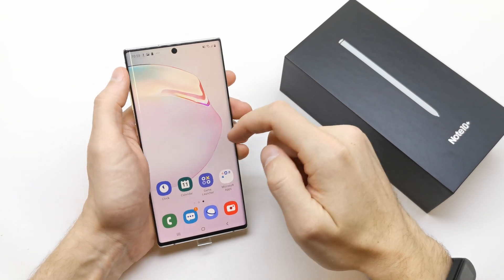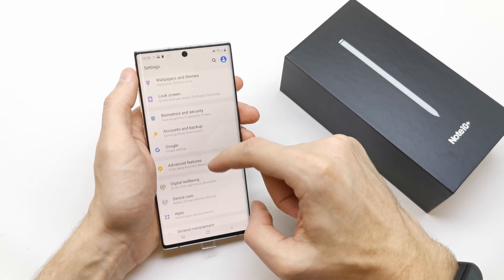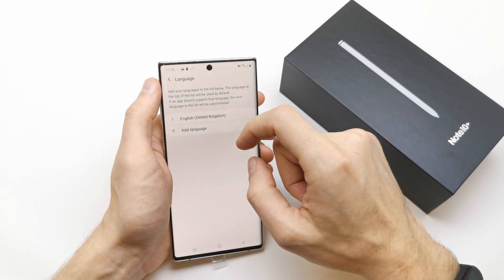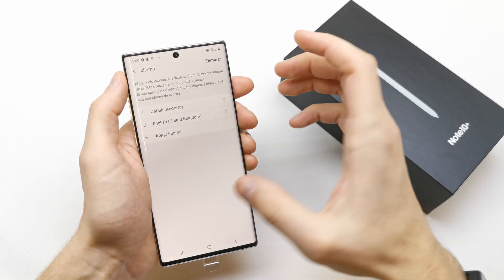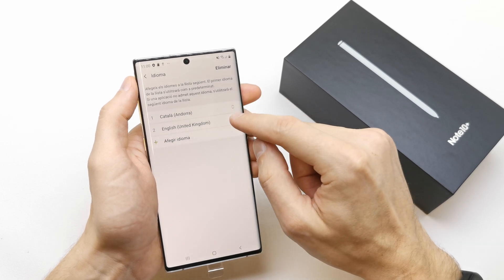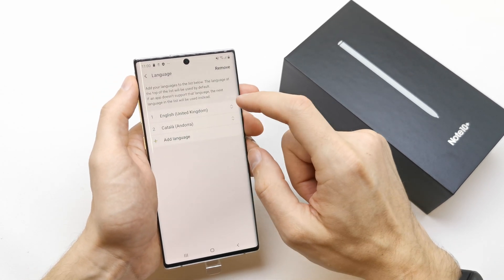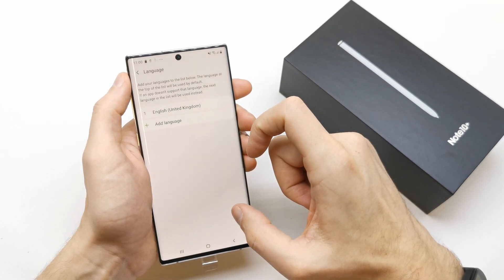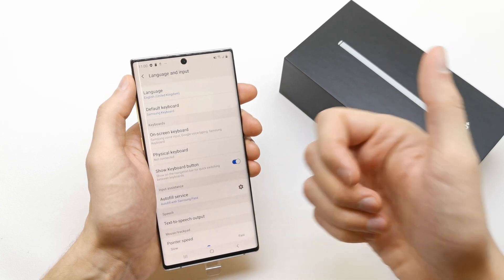How to Change Language in SAMSUNG Galaxy Note 10 - Language Settings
In the presentation above, you will be able to learn how to change the language in SAMSUNG Galaxy Note 10. If you are looking for the way to get access to the language settings in order to set up a preferred language and understand your Samsung device much better, then follow our instruction and update the desired language in few simple steps. Let’s follow our step by step guide and switch the language easily.

How to set up a language in SAMSUNG Galaxy Note 10? How to change a language in SAMSUNG Galaxy Note 10? How to update language in SAMSUNG Galaxy Note 10? How to find list of languages in SAMSUNG Galaxy Note 10? How to switch the language in SAMSUNG Galaxy Note 10?